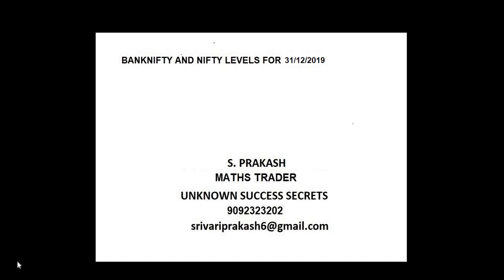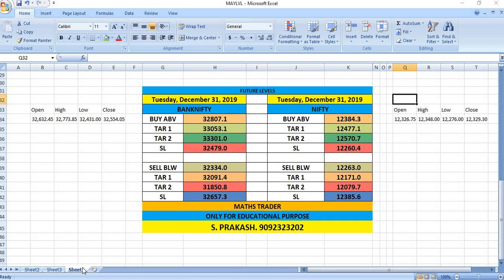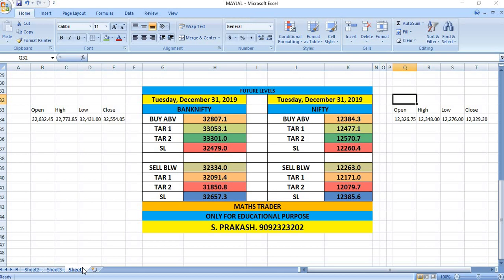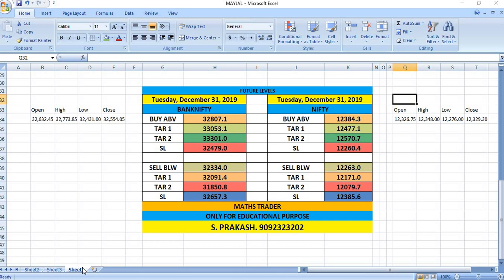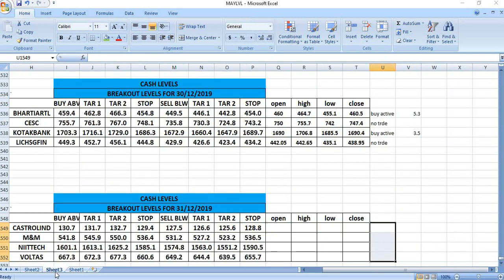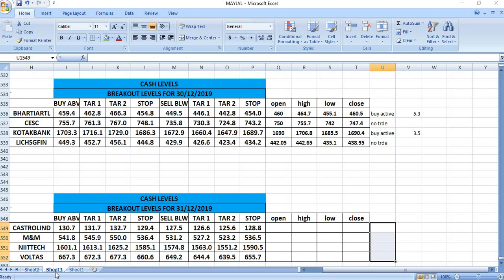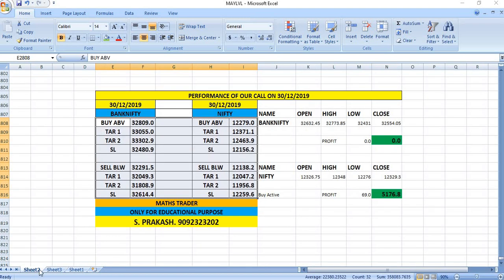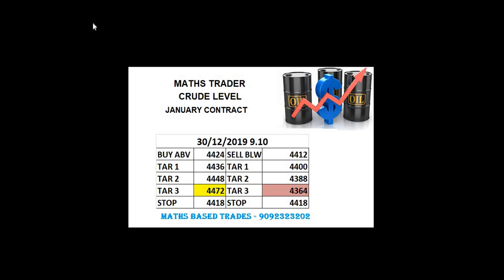Breakout Levels for 31/12/2019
Levels for 31/12/2019